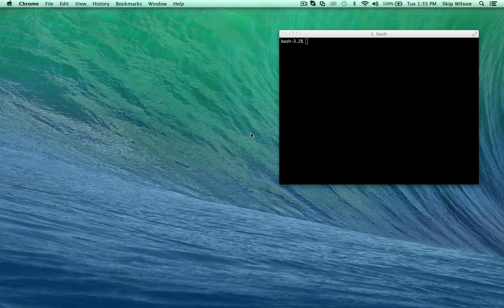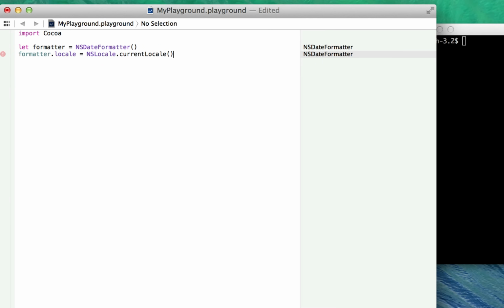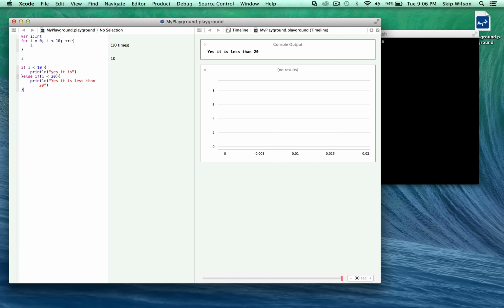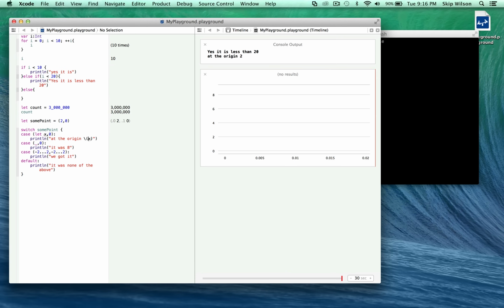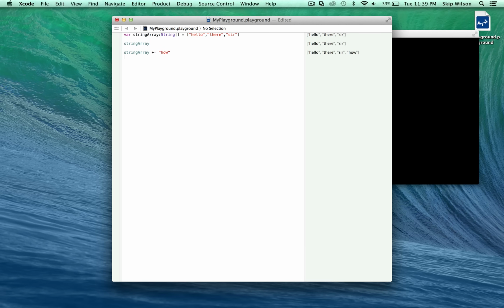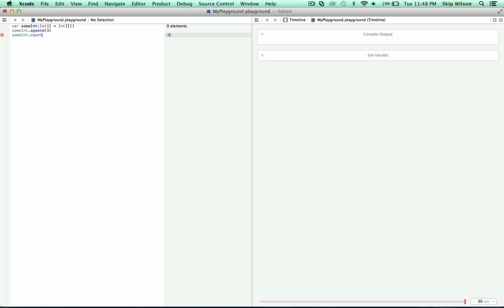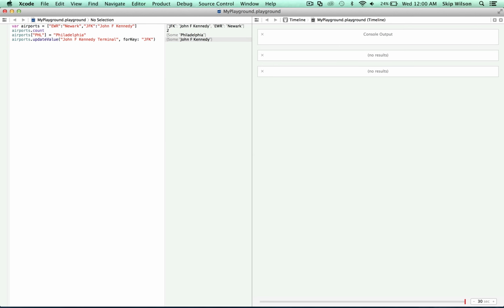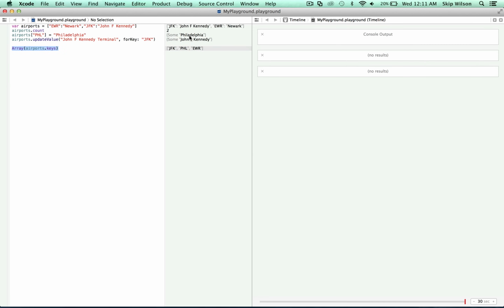Swift Programming Language Tutorial Part 1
Best viewed in 4k!
Leave comments on any errata
Covering:
Variable, Constants 0:00
Loops, If, Switch 9:00
Arrays, Dictionaries 27:00
Special Thanks to Logan @ loganwright.io